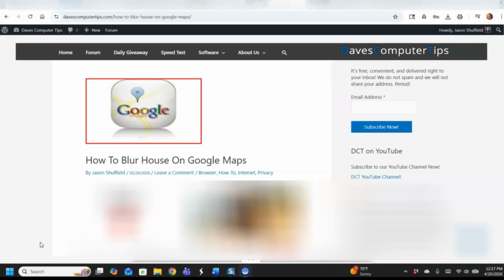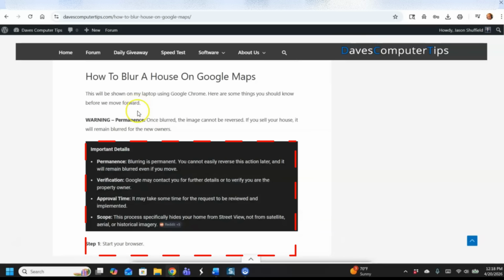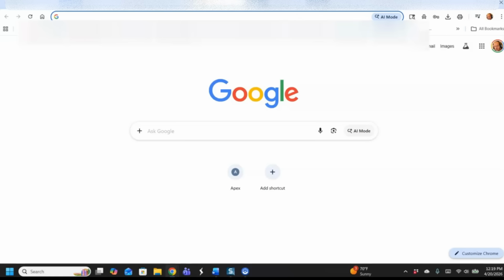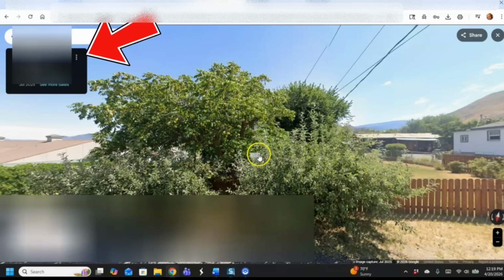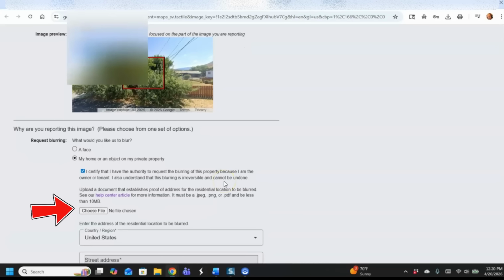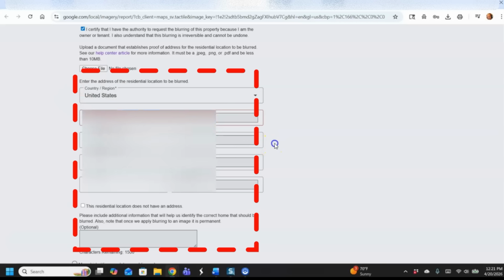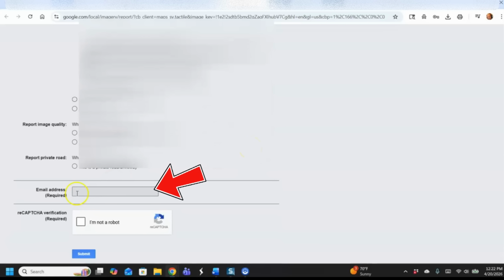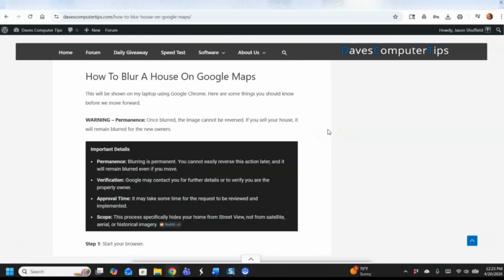How To Blur House On Google Maps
In this video I will show you how to blur you house on Google Maps.

Last week, we continued our lessons on ChatGPT, and I showed you how to disconnect it from apps. If you missed that one, you can find it here:

We are going to jump subjects again and talk about Google Maps. Like most people, I have looked up my address on Google, and I bet you have too. If you didn’t notice, this is a little invasion of privacy. It will show your home and give anyone wanting to break in all the ins and outs. Yes, I’m paranoid, but it is important to keep your family safe! So, to keep us all secure, I’m going to show you how to request that your house be blurred on Google Maps. Before I start this important lesson, make sure to check out these other videos I have created for you:

Time to show you how to protect your home.